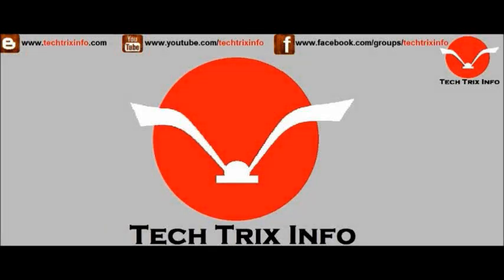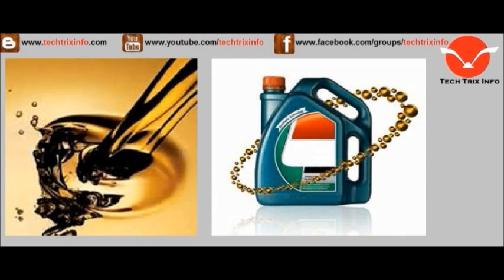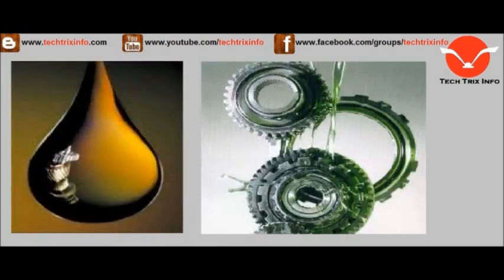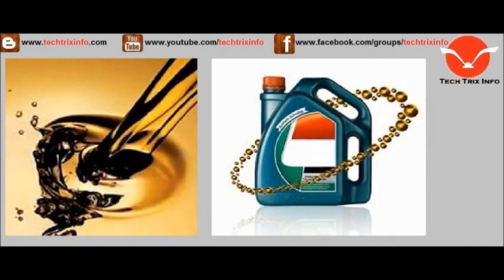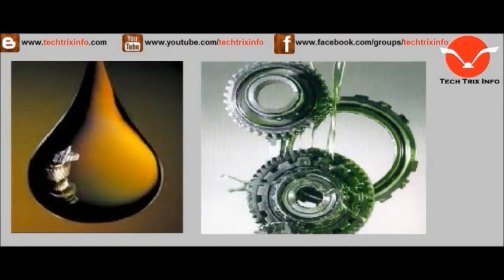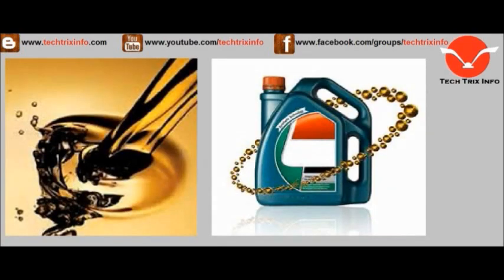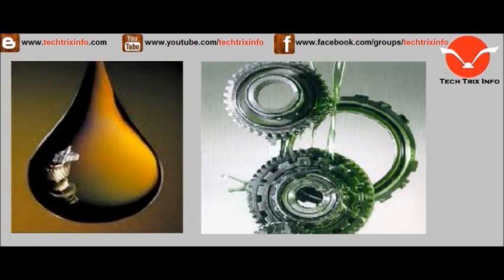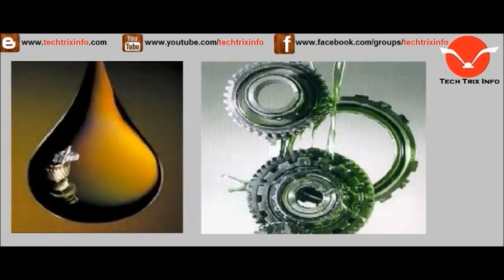How to Check and Change Engine oil. ✔